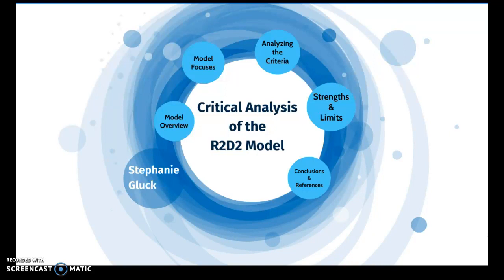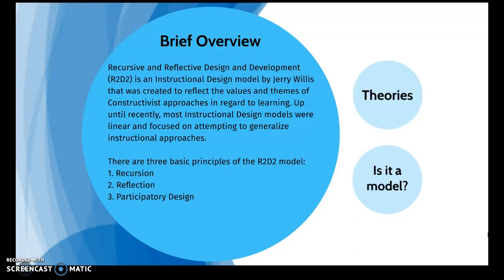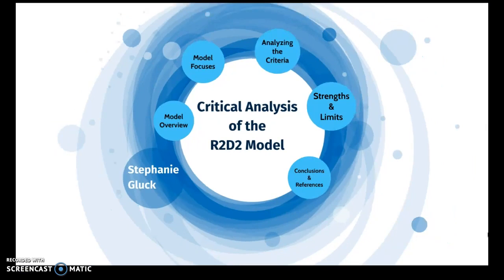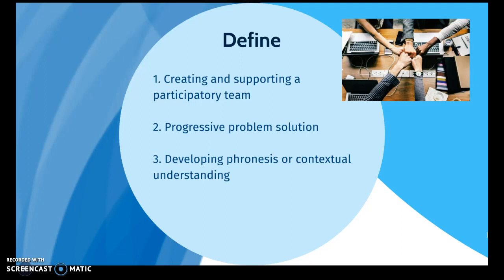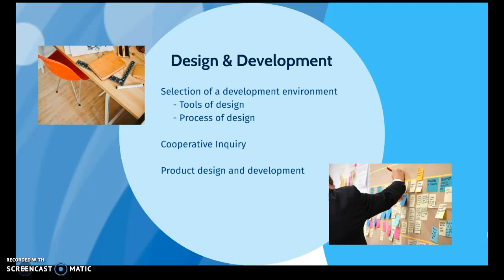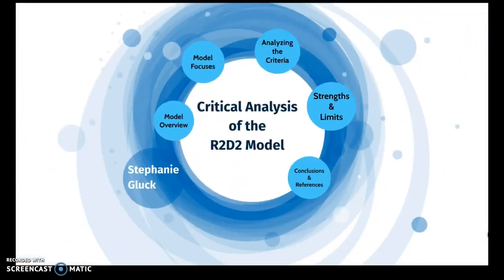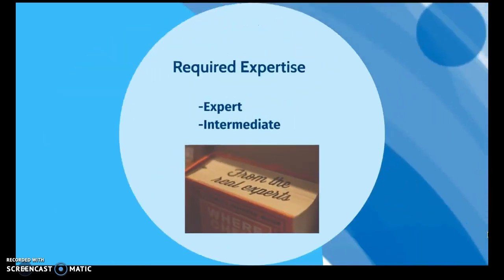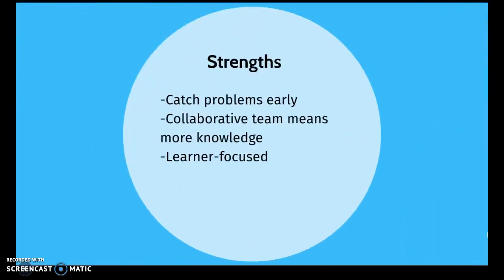R2D2 Model Video